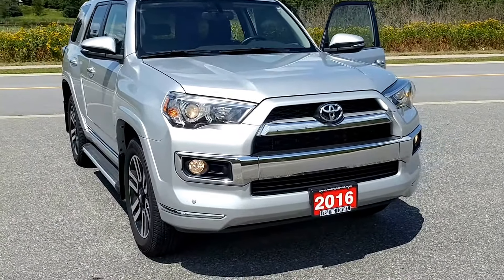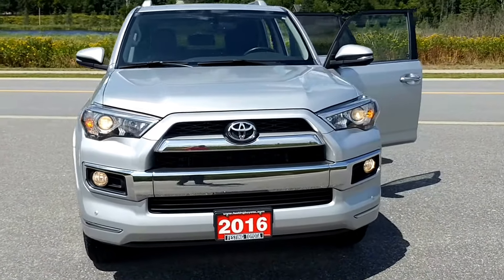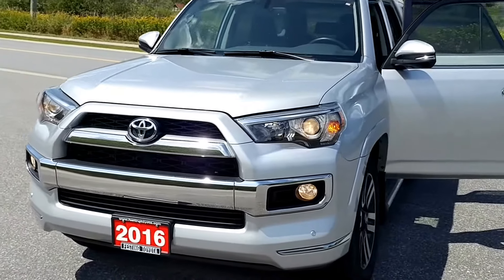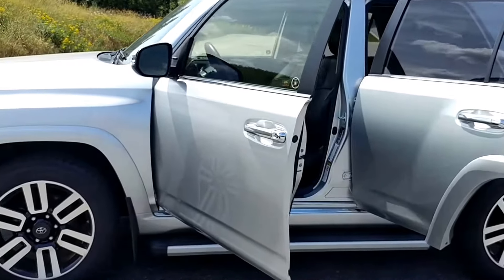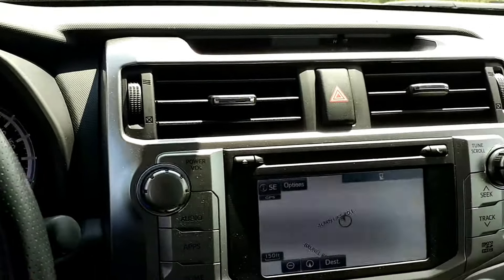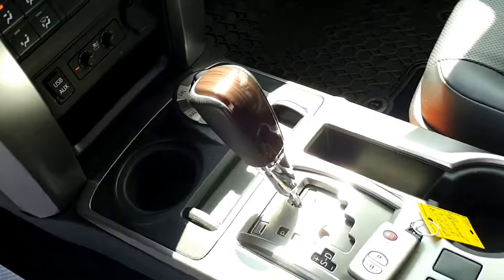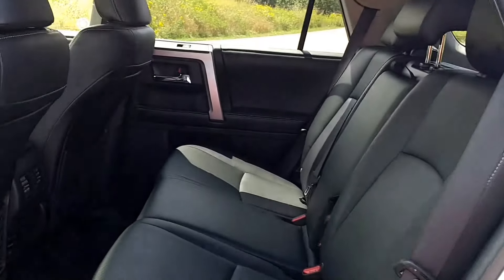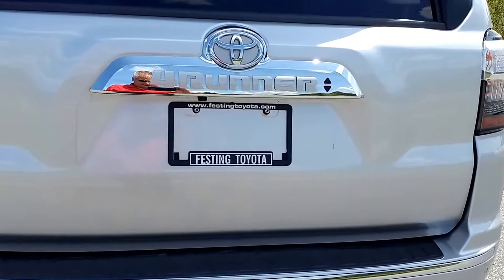2016 Toyota 4 Runner Limited Edition.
2016 Toyota 4 Runner Limited Edition.